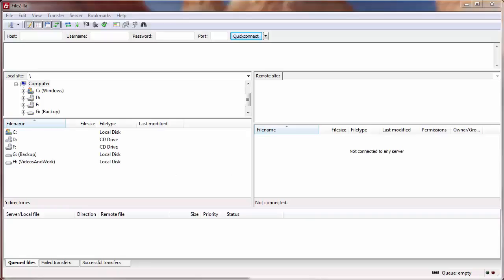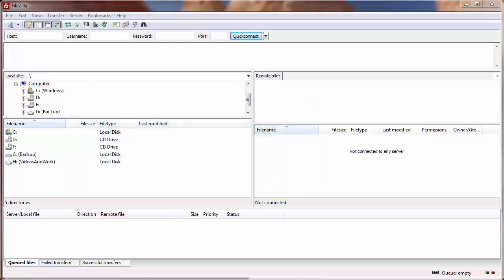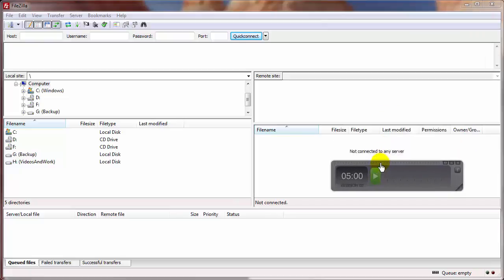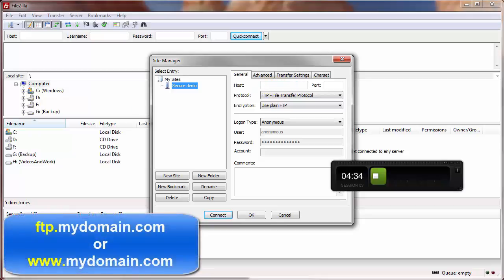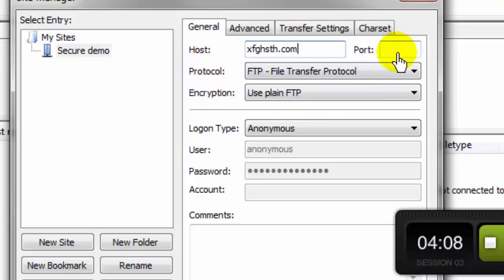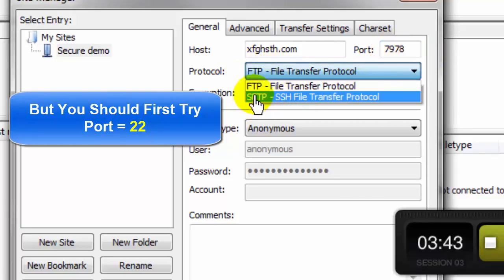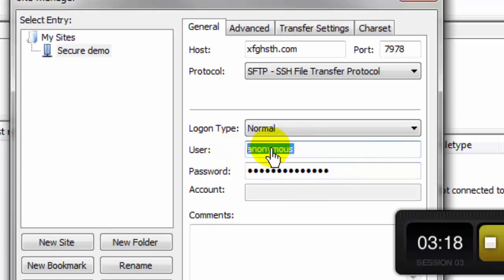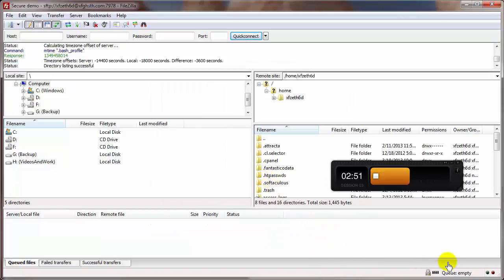Video 03 - Secure FTP